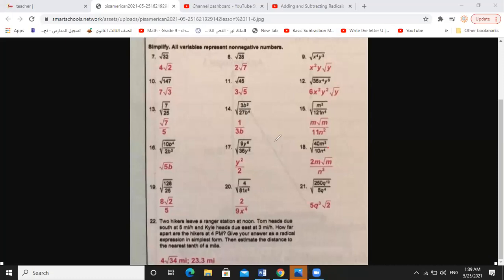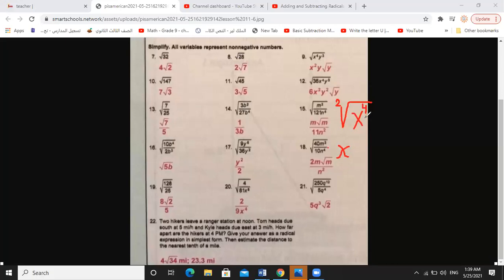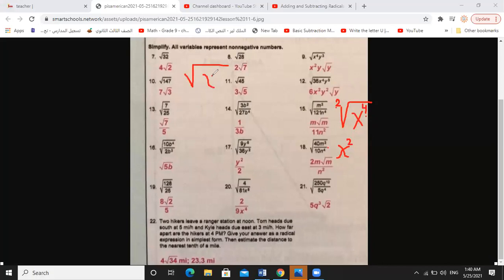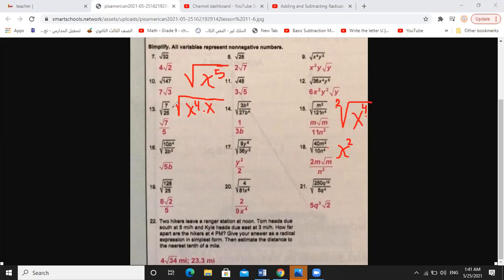Math- Grade9 - chapter 11- algebra -lesson 11- 7 - adding and subtracting radicals